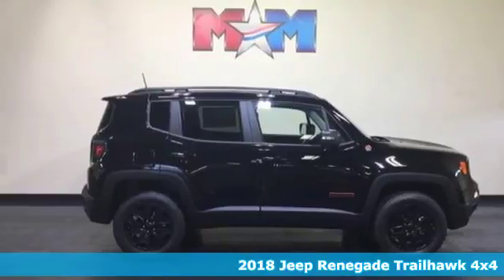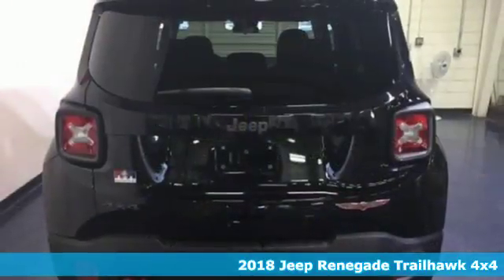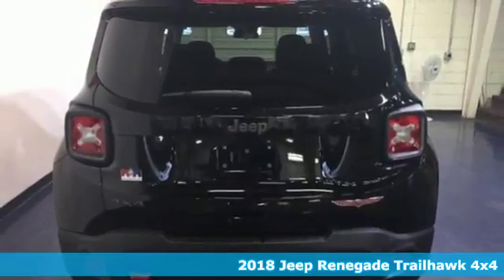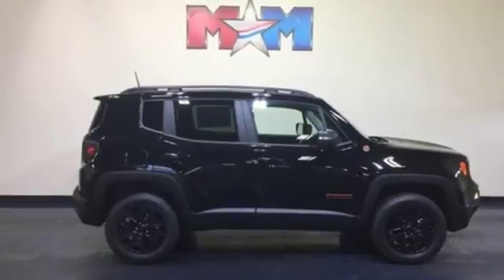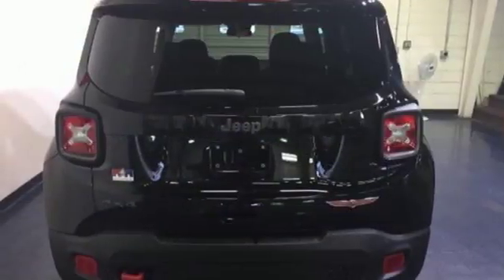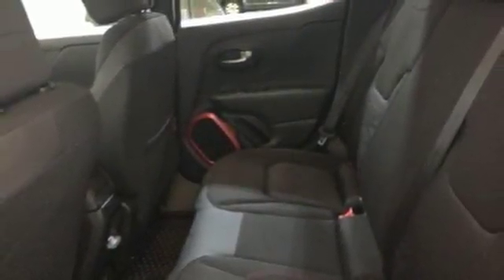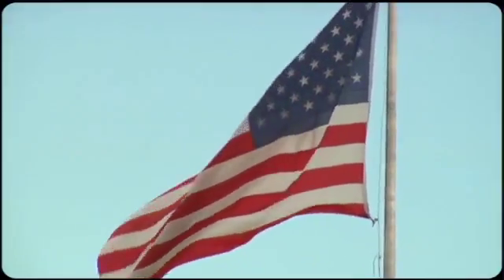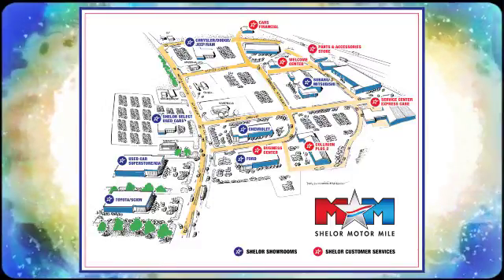New 2018 Jeep Renegade Christiansburg VA Blacksburg, VA DC181039 - SOLD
Year: 2018
Make: Jeep
Model: Renegade
Trim: Trailhawk 4x4
Engine: 2.4L 4 Cylinder Engine
Transmission: 9-Speed A/T
Color: PX8 Black
Interior: D7X9
Stock #: DC181039
VIN: ZACCJBCB8JPH59400
Dual Zone A/C, Keyless Start, Aluminum Wheels, 4x4, Back-Up Camera, Bluetooth, iPod/MP3 Input. Trailhawk trim. AND MORE!br /br /KEY FEATURES INCLUDEbr /4x4, Back-Up Camera, iPod/MP3 Input, Bluetooth, Aluminum Wheels, Keyless Start, Dual Zone A/C. Rear Spoiler, MP3 Player, Satellite Radio, Privacy Glass, Keyless Entry. br /br /EXPERTS RAVEbr /The 2018 Jeep Renegade doesn't just look more rugged and off-road capable than its rivals in the compact SUV class, it actually is. -KBB.com. br /br /MORE ABOUT USbr /At Shelor Motor Mile we have a price and payment to fit any budget. Our big selection means even bigger savings! Need extra spending money? Shelor wants your vehicle, and we're paying top dollar! br /br /.br / Chevrolet Ford Chrysler Dodge Jeep & Ram prices include current factory rebates and incentives some of which may require financing through the manufacturer and/or the customer must own/trade a certain make of vehicle. Residency restrictions apply see dealer for details and restrictions. All pricing and details are believed to be accurate but we do not warrant or guarantee such accuracy. The prices shown above may vary from region to region as will incentives and are subject to change. Tax DMV Fees & $499 processing fee are not included in vehicle prices shown and must be paid by the purchaser. Vehicle information is based off standard equipment and may vary from vehicle to vehicle. Call or email for complete vehicle specific information.